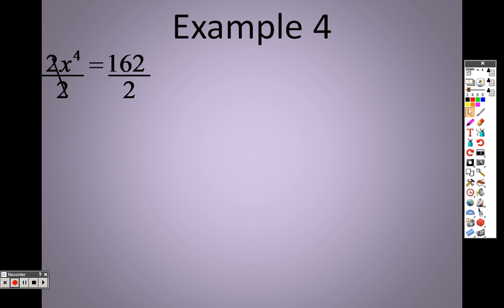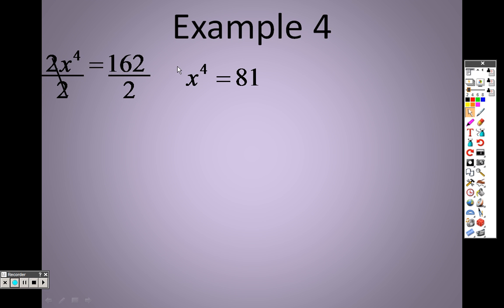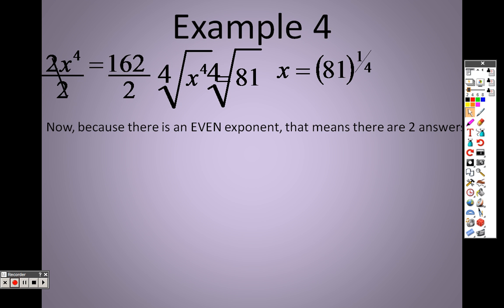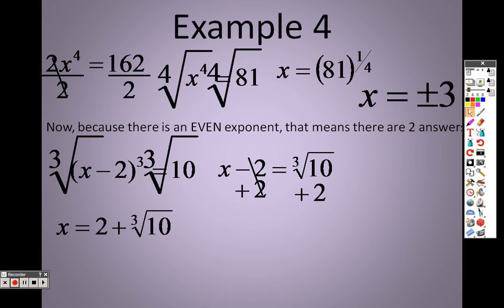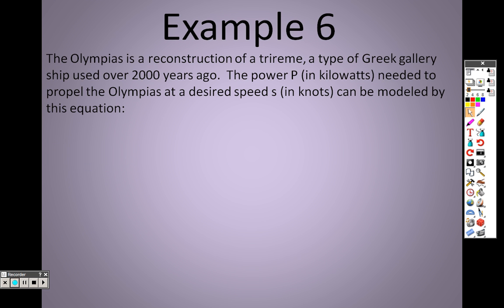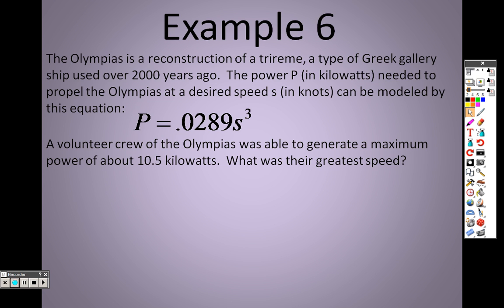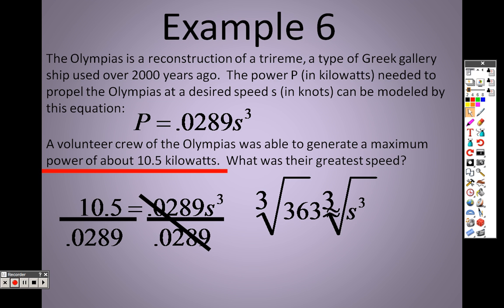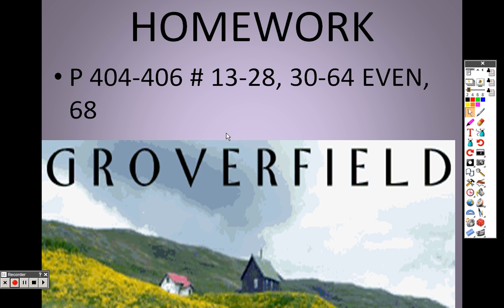Algebra 2 7 1 Lesson Part 2 Nth Root and Rational Exponents